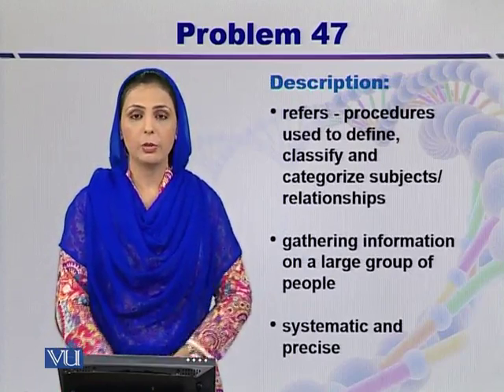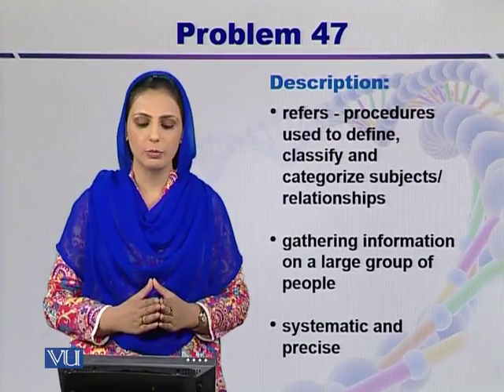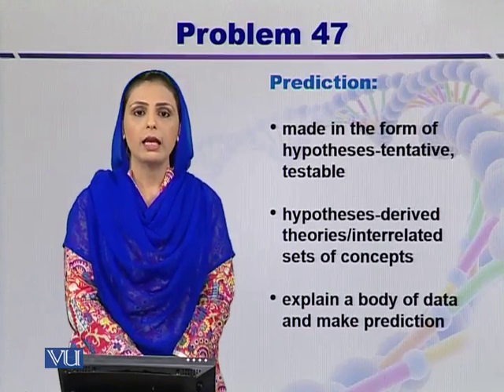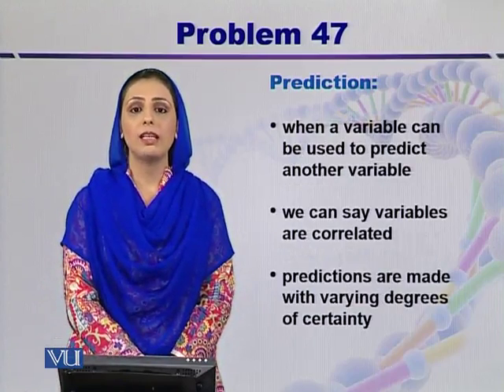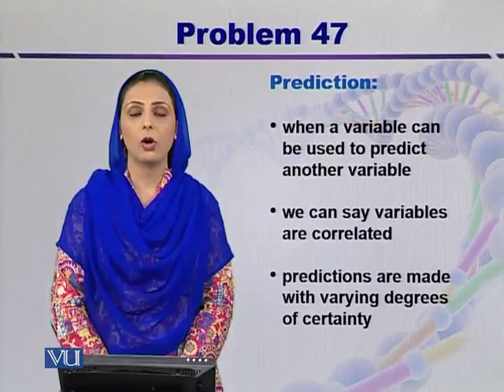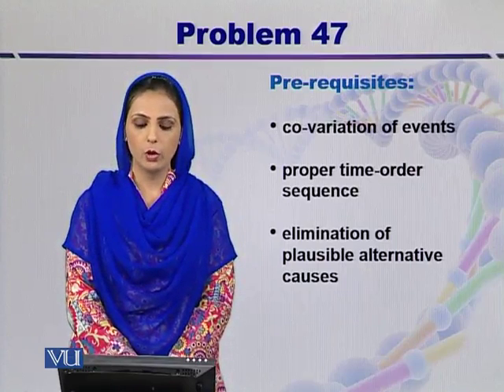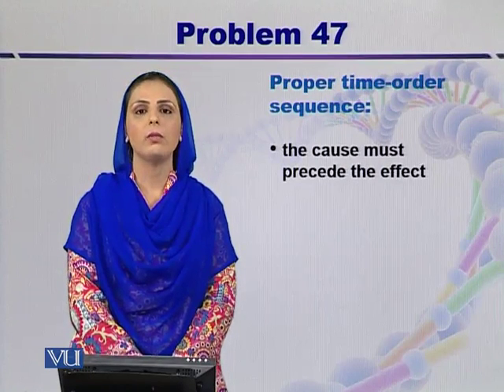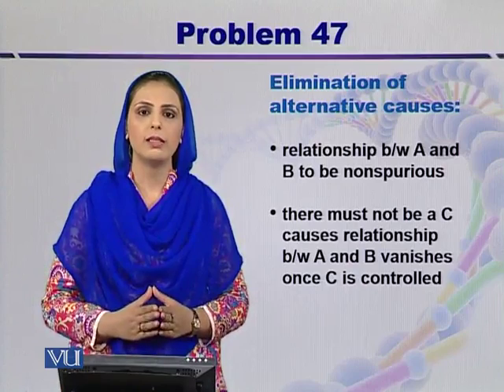BIF402_Topic082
BIF402 - Ethical and Legal Issues in Bioinformatics
Topic: 82